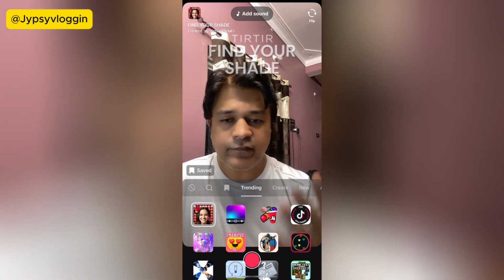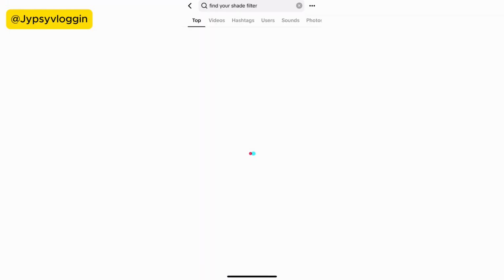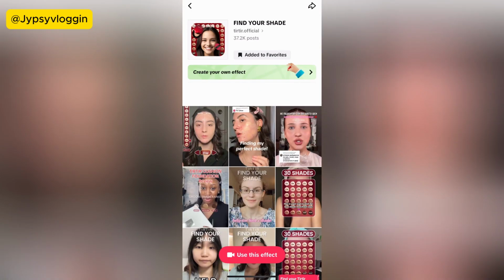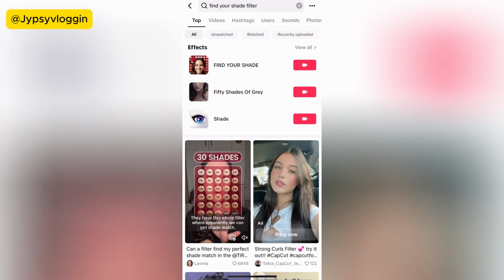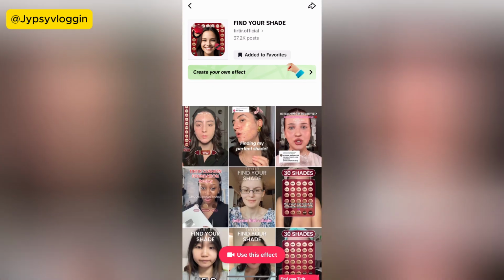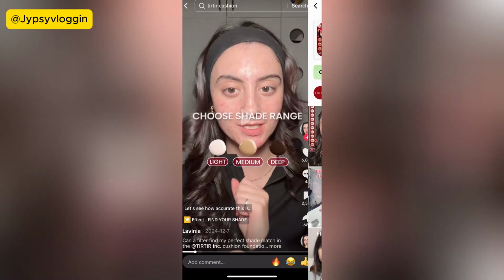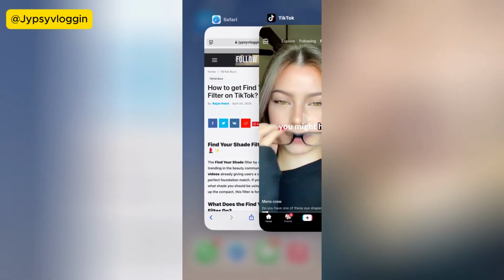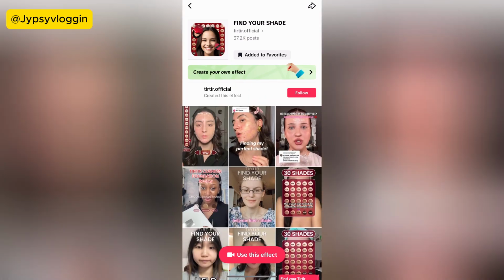How to get Find Your Shade Filter on TikTok?